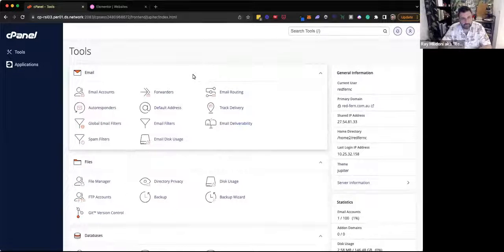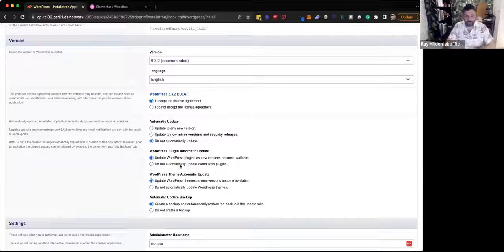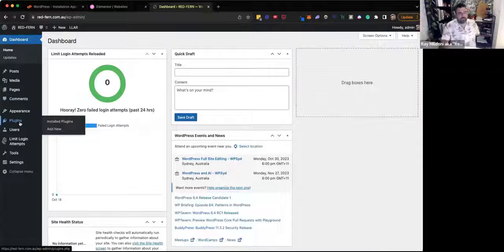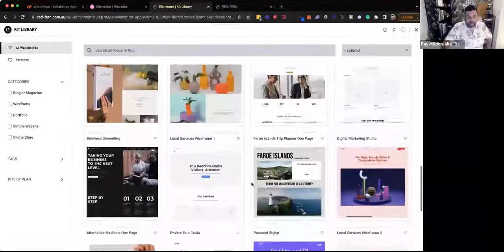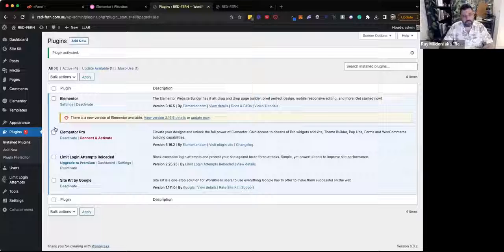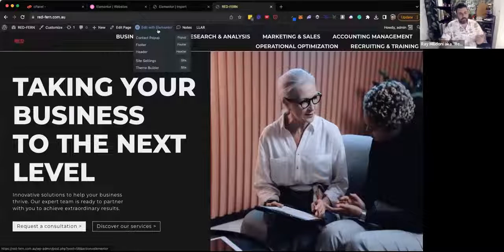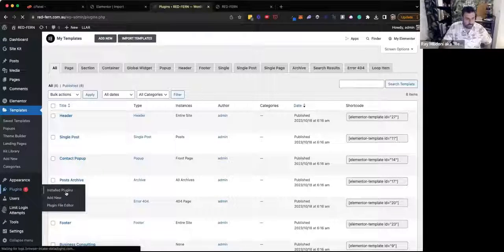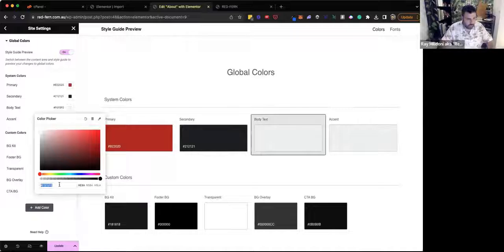Step-by-Step Guide: How to Set Up a WordPress Website with cPanel and Elementor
👋 Hey everyone! Welcome to a video! In today's video, I walk you through the process of setting up a WordPress website from scratch. This is a comprehensive guide that covers everything from securing a domain name to installing Elementor as your page builder.

💼 Our Services:
Interested in having someone manage the technicalities for you?